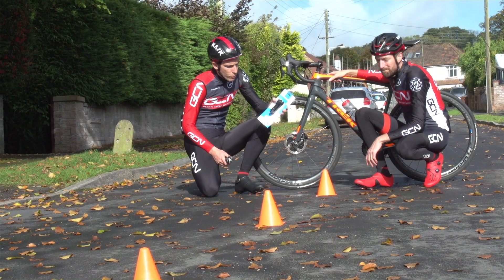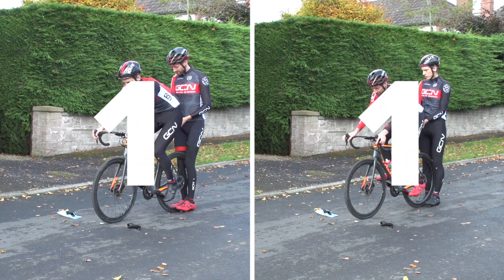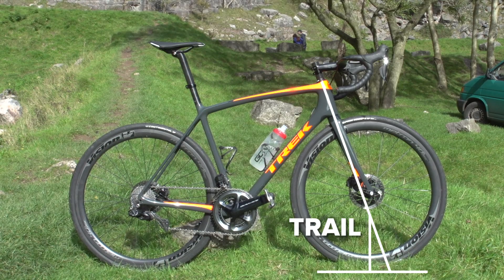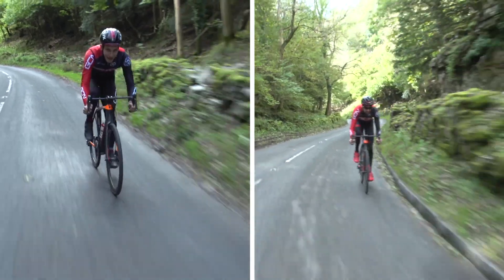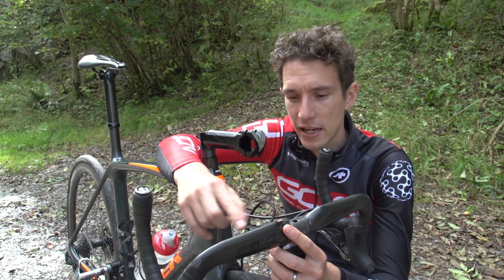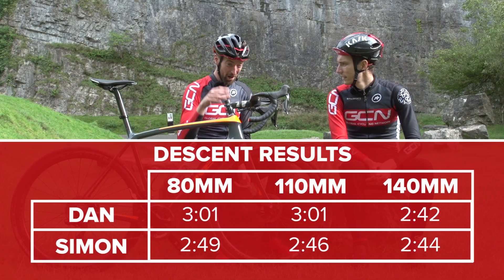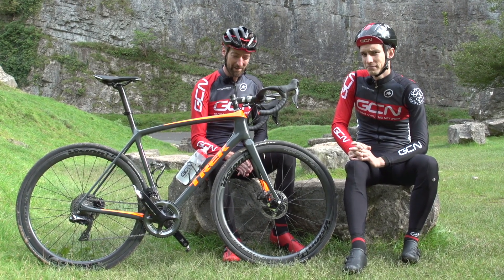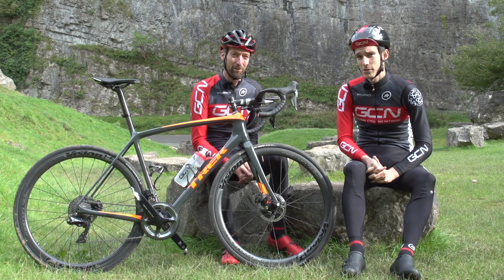What's The Best Stem Length For You? | GCN Does Science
When road cyclists think about stem length, we tend to only take into account the effect it has on our position on the bike. But mountain bikers change stem length depending on the handling characteristics they want for their bike. So do different stem lengths change the handling of road bike? Dan and Si do some GCN science to find out.

Testing three different stem lengths, 80mm, 110mm, 140mm, Dan and Si perform two different skill challenges, a 'suburban challenge' and a descending challenge. Will there be any difference in times between the stem lengths?

Let us know what you think of the trend towards longer stems and smaller frames in the comments down below 👇

If you'd like to contribute captions and video info in your language, here's the link 👍

Beat Them Up 4 - Jan Chmelar

Chicken Truck Race - Håkan Eriksson

Dynamite Cocktail 2 - Stefan Netsman

Dynamite Cocktail 3 - Stefan Netsman

Rock The Casino 2 - Merlean